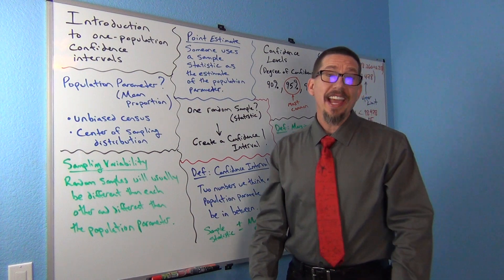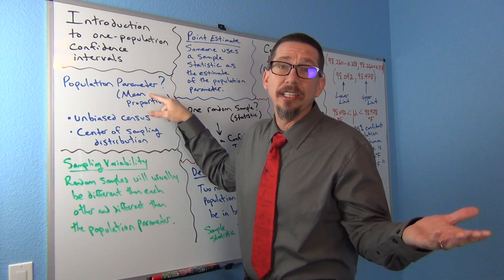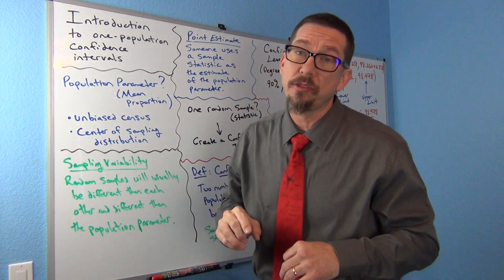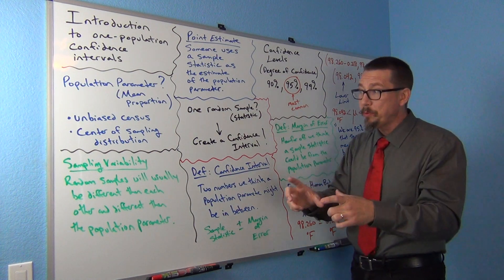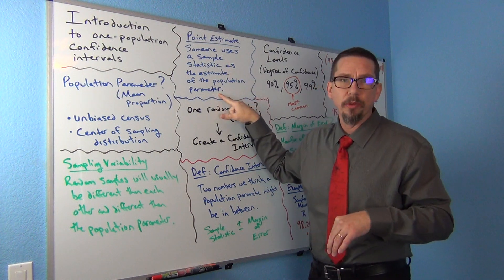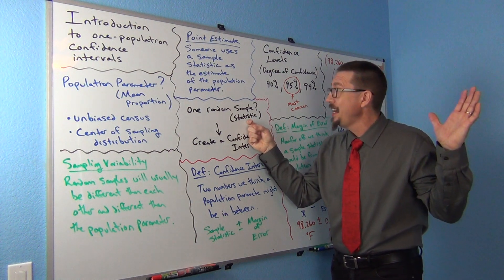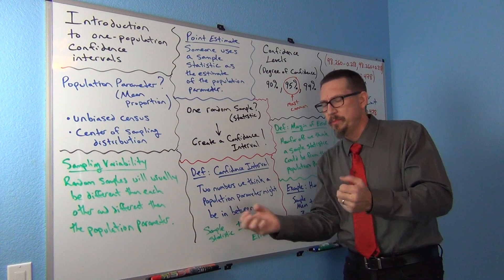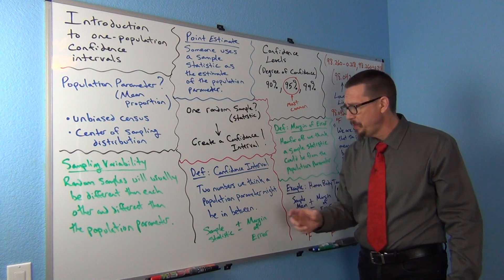Intro One-pop. Conf Intervals Part 1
Part 1 of a 2-part lecture by Matt Teachout introduction one-population confidence intervals.  for access to notes and Matt's free OER statistics textbook Introduction to Statistics for Community College Students.